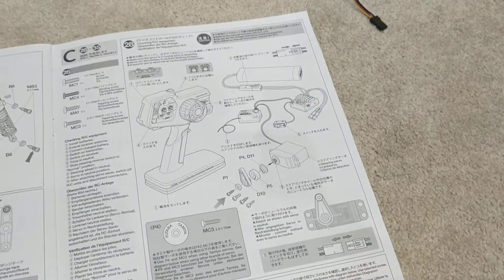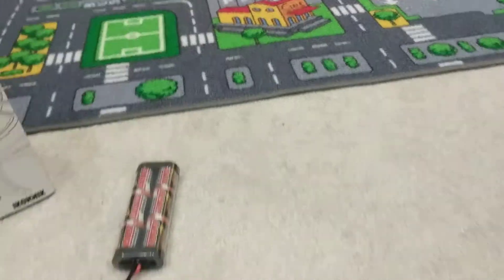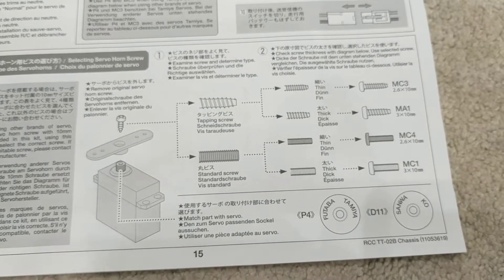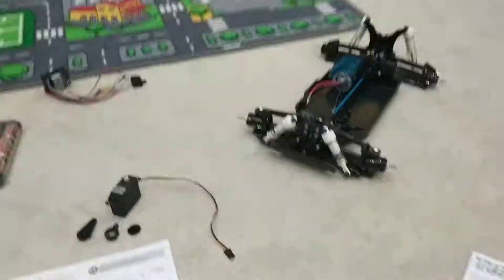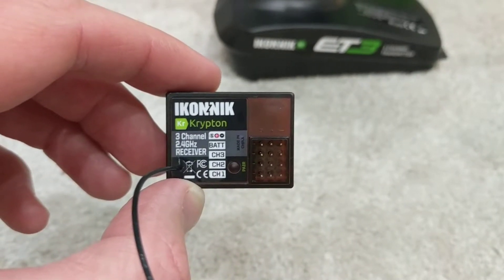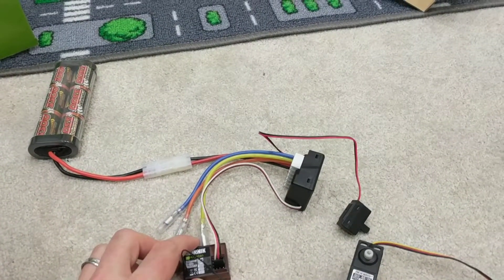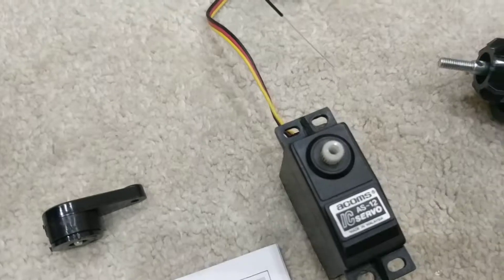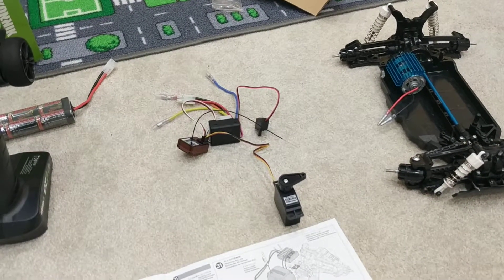Tamiya Plasma Edge 2 - the build (step 28)